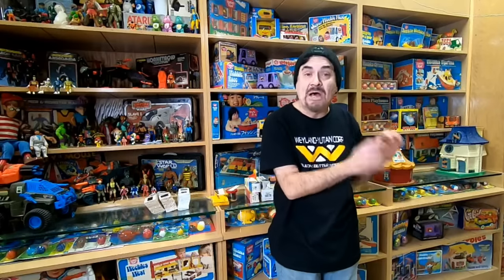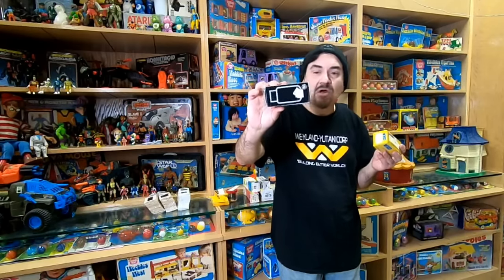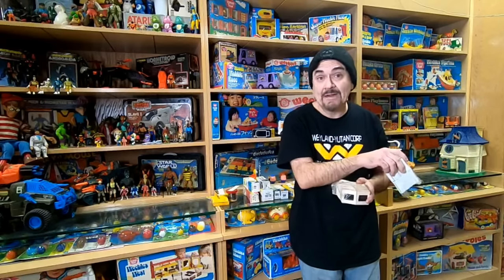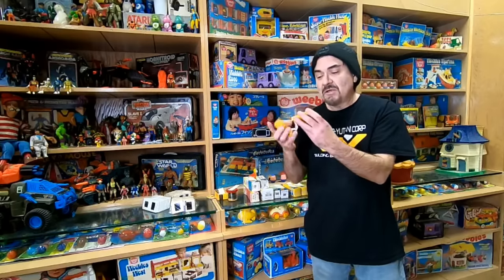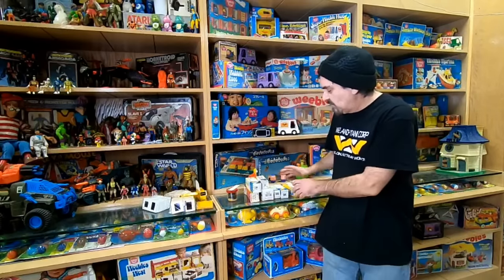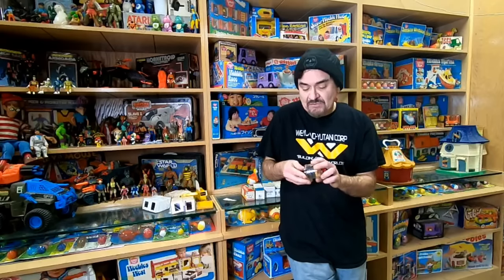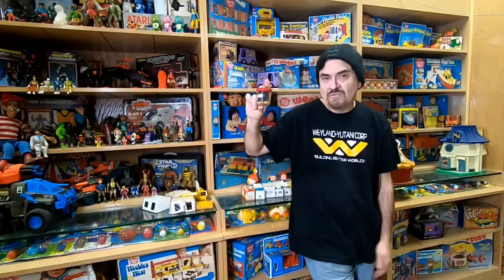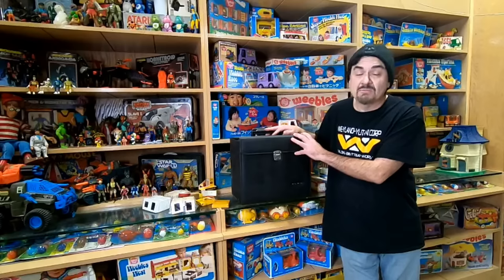Everybody Misses These Easy Quick Items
Some of the Mailing Supplies We Use:
2" Table Top Tape Dispenser
2” Tape For Dispenser Above
6" X 9" poly mailing bags
10” X 14” & Larger Poly Mailing Bags
Jewelers Loupe
They Practically Gave These Away